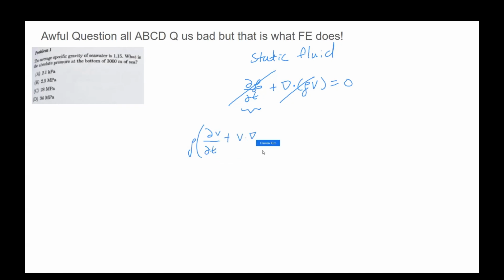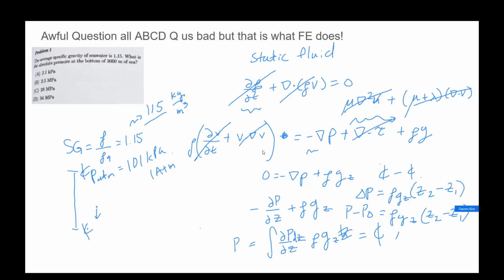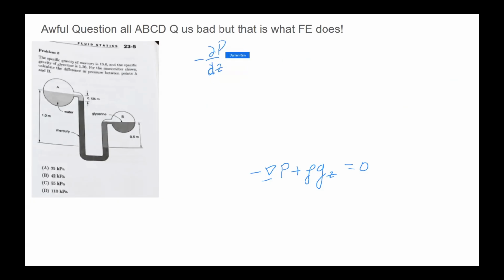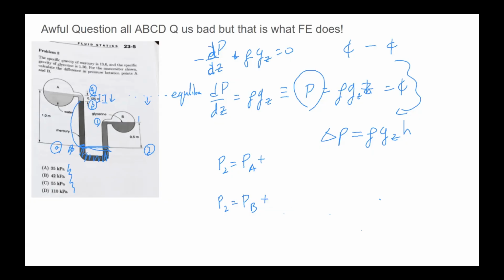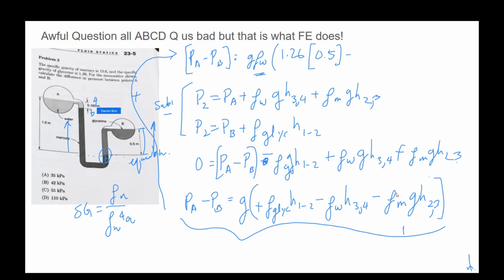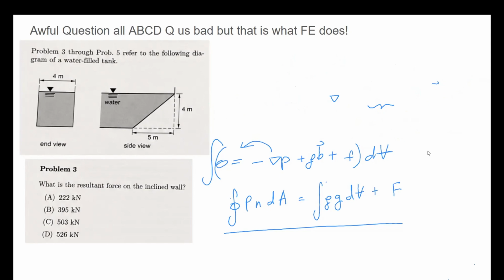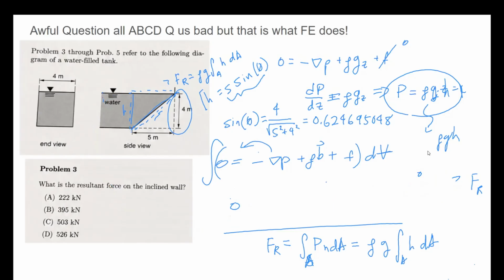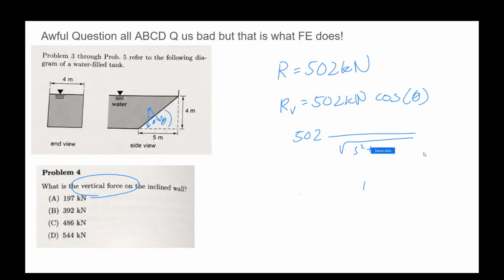Summer 31: Fluid Mechanic: FE exam: ( Fluid Static Part 1)